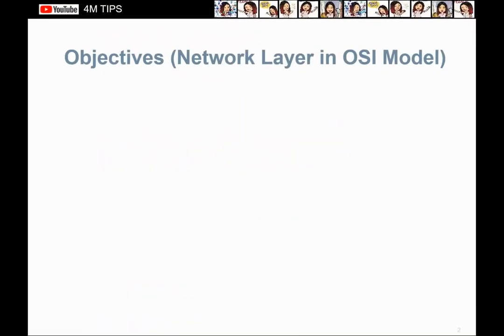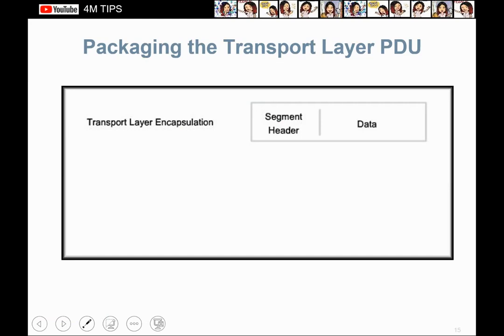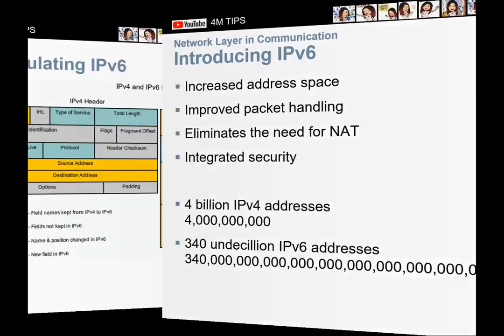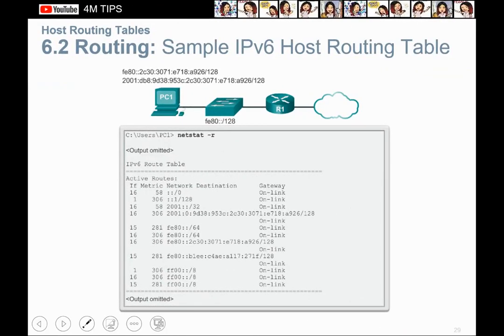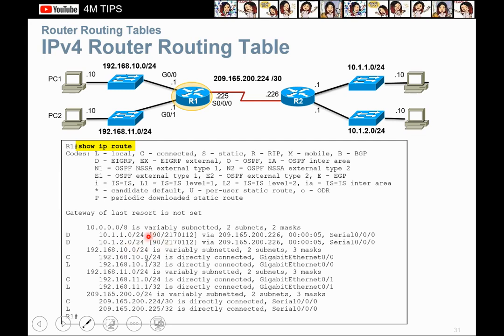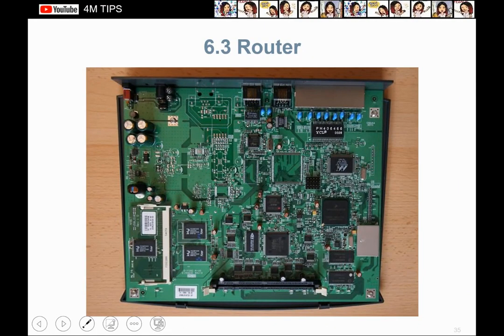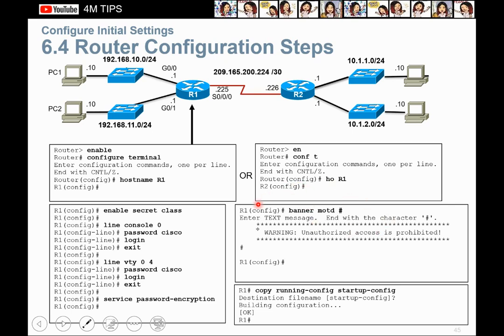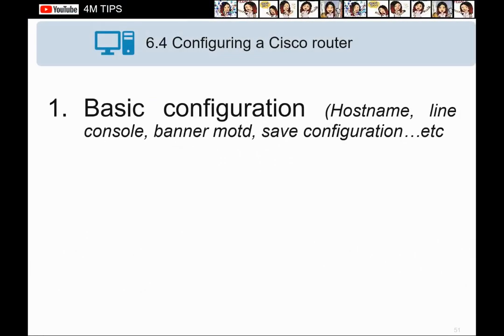Free CCNA | Network Layer | Day 6 | CCNA 200-301 Complete Course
Introduction to CCNA 200-301 by Ts.Carolyn Ting, more than 15 years of experience in teaching Industrial and Networking Academy, 1st CCNP ITQ in Malaysia, Certified CCNP, CCAI, CCNA R&S, CCNA Security, CCNA CyberOps, Cisco Council Members..etc.